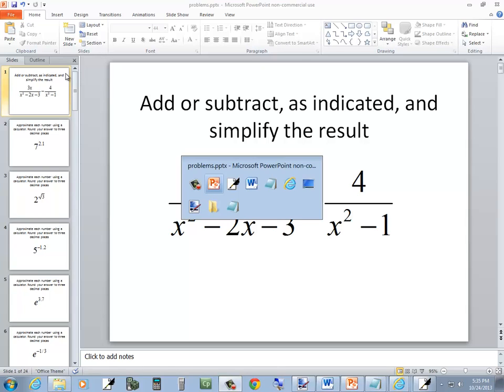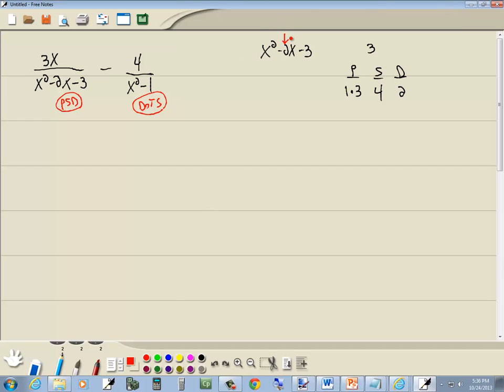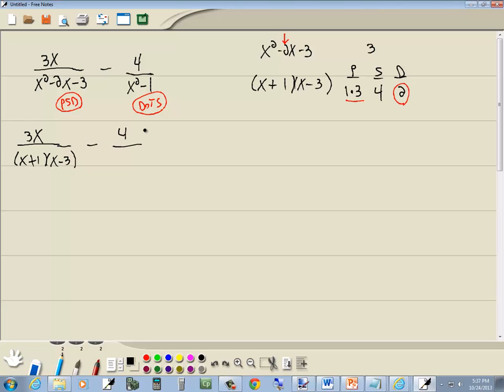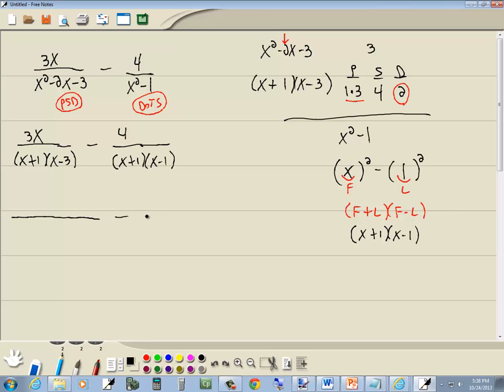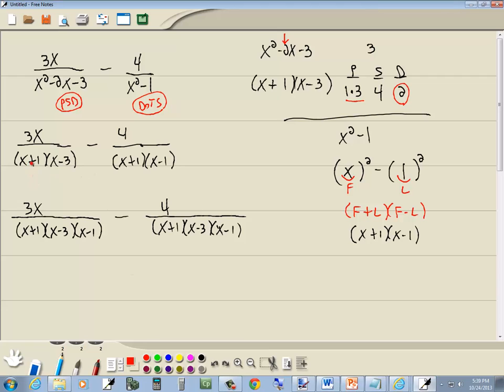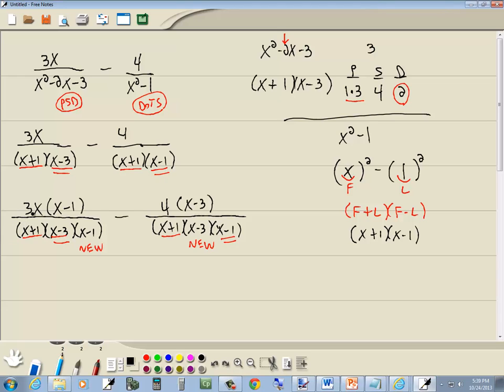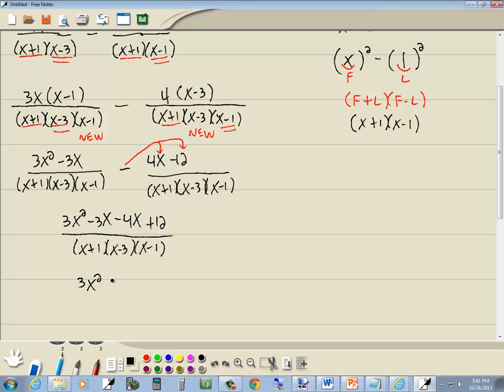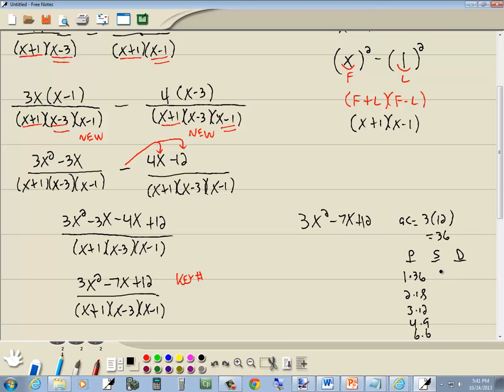Intermediate Algebra Homework - Rational Expressions - Adding and Subtracting - P0769816